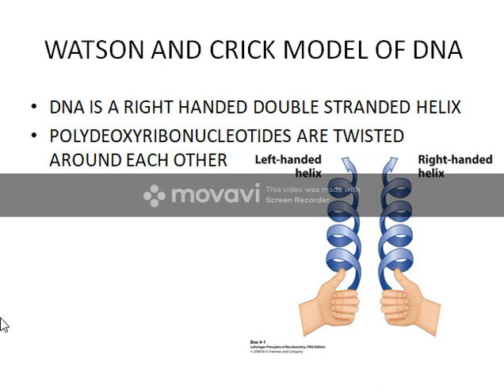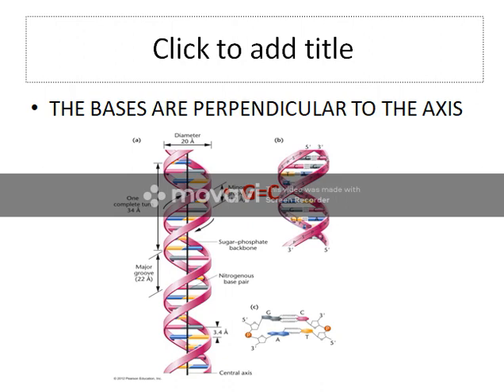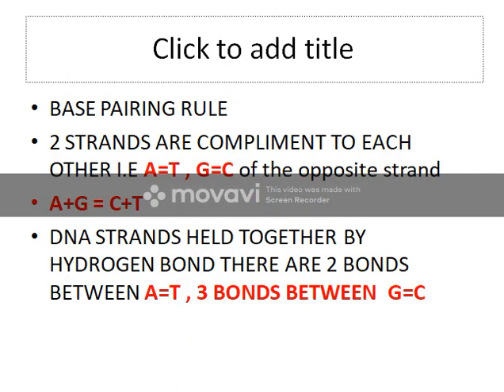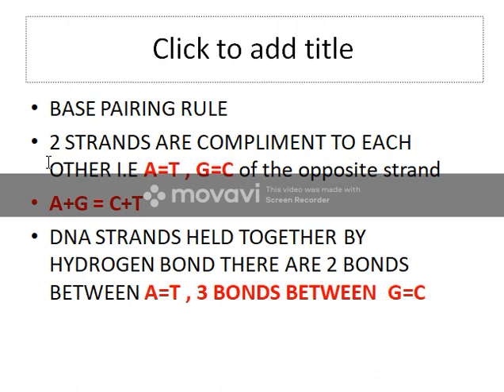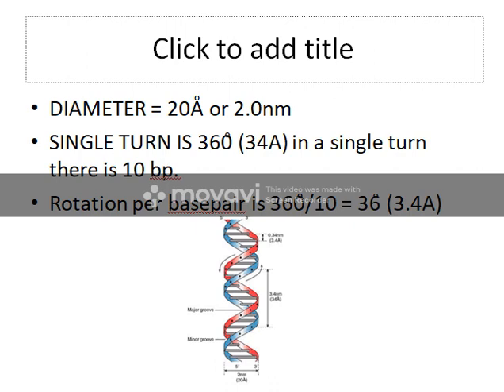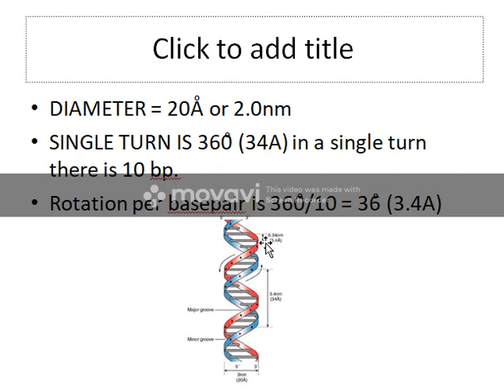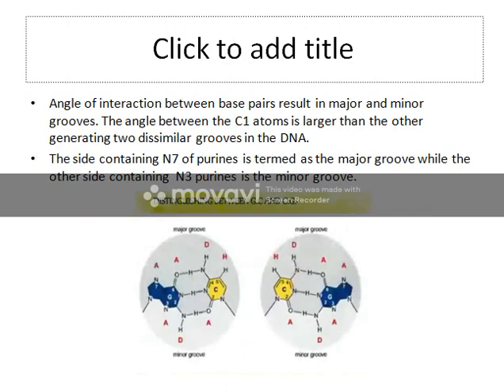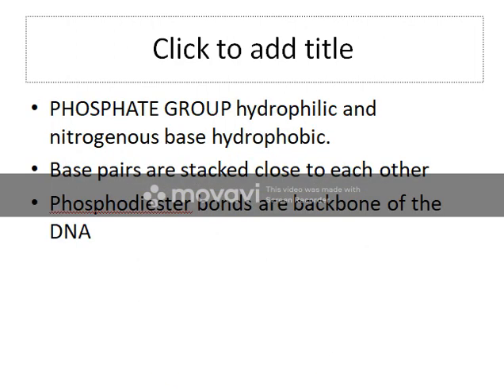Exploring the Watson & Crick Model of DNA Structure